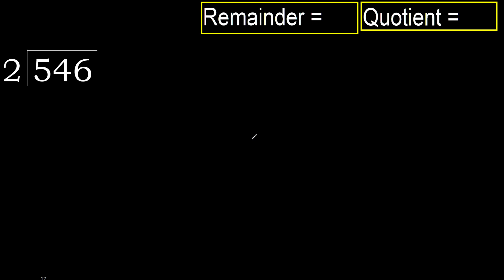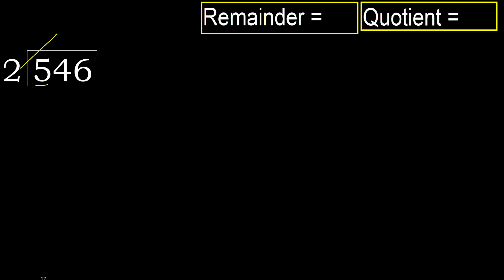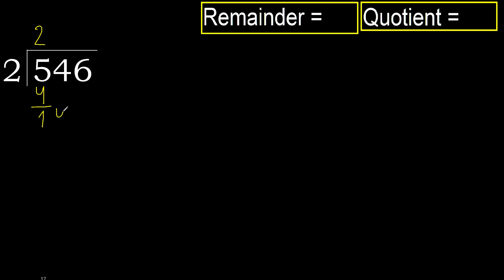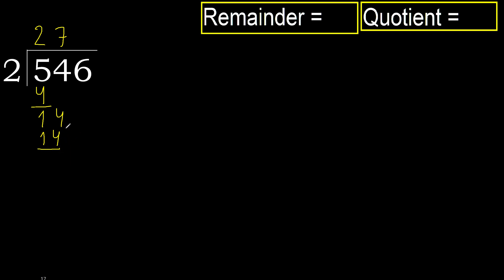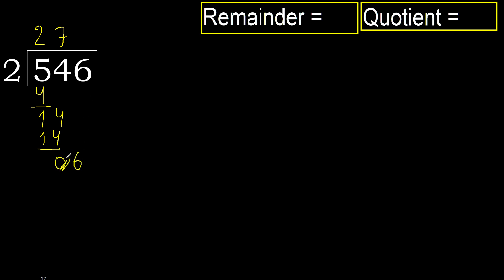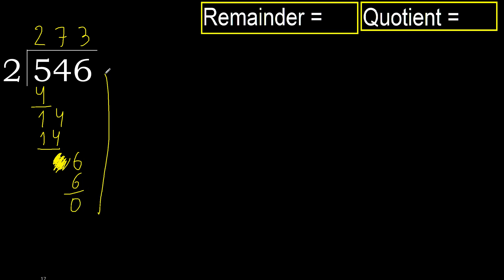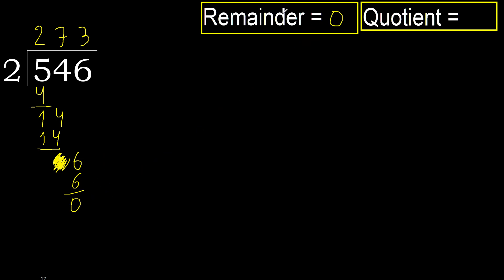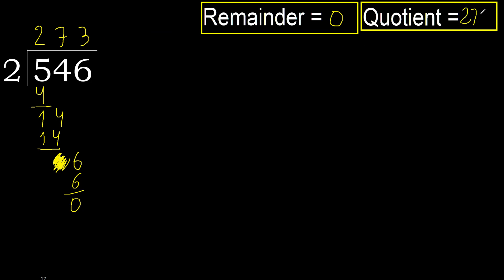Divide 546 by 2 , remainder . Division with 1 Digit Divisors . How to do